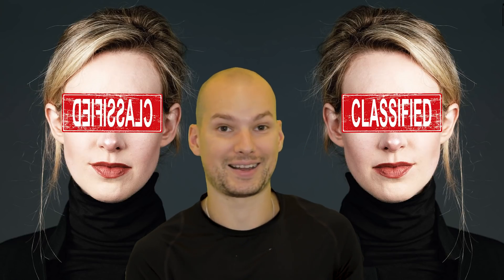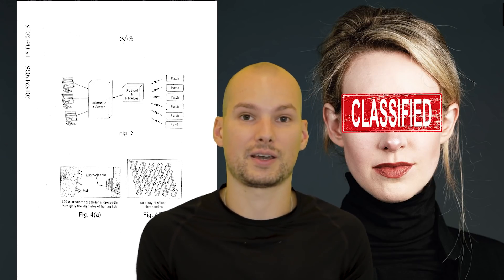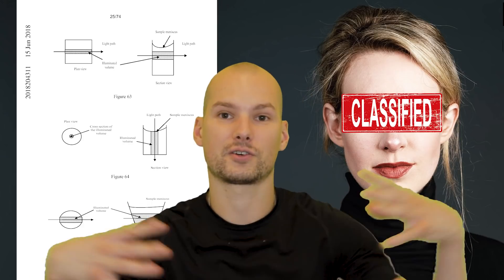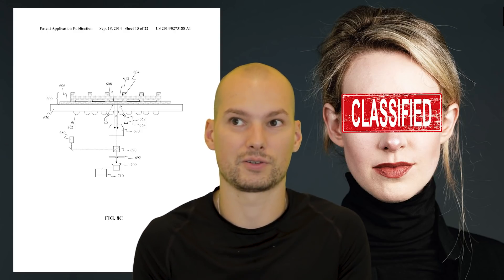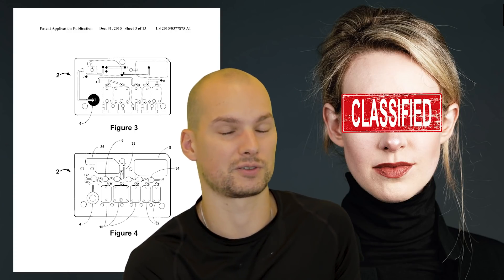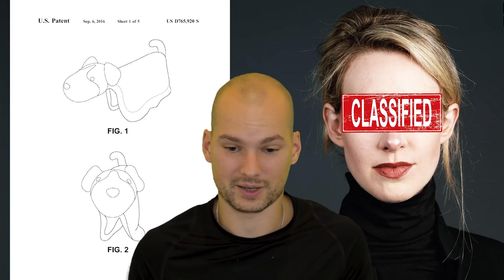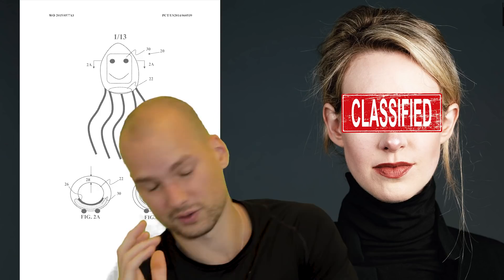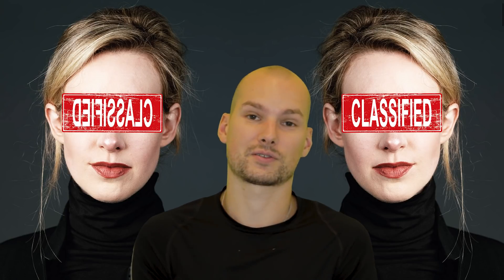What Elizabeth Holmes patents actually looked like (Theranos)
Looking at the patents of Elizabeth Holmes and Theranos.

Sources